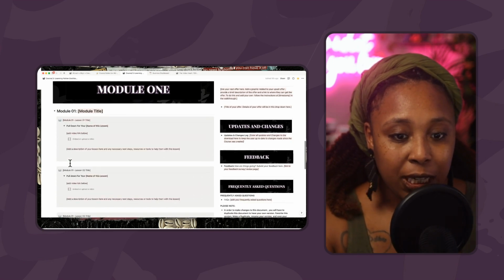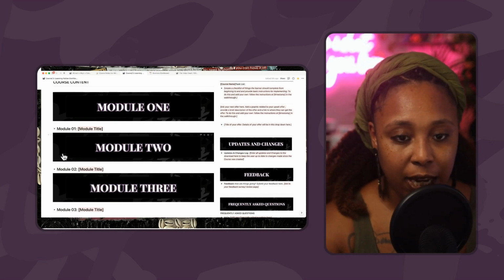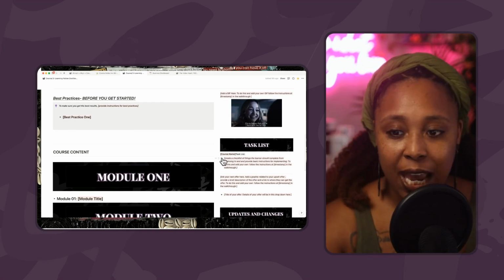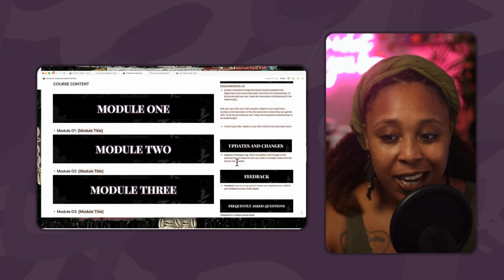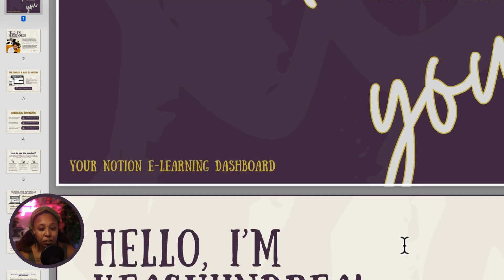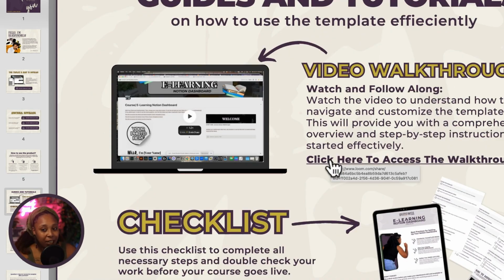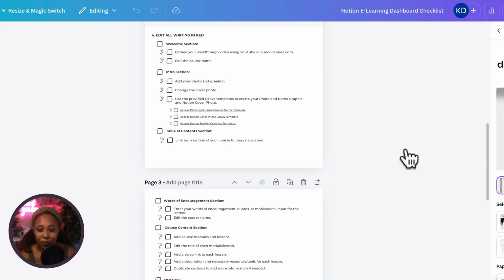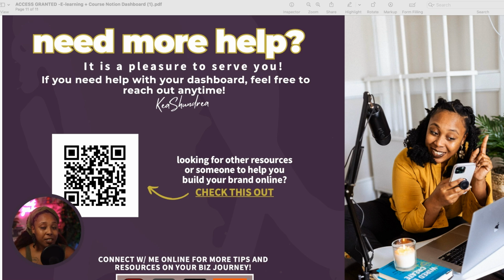I bet you didn't know you could create a course using Notion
Let's be real. You thought about creating a course but you go back and forth with if its even worth it.

Traditional course creation platforms want you to shell out the big bucks before you even start making a profit. And this dashboard is something you can use to start monetizing your ideas and getting your courses out there into the world. Without the huge overhead.

I created this resource as a way for you to monetize your course ideas without the hassle of using a course platform.
I trust it will help youcreate a course that will lead you to financial freedom

Who Am I:
I preferably go by KeaShundrea (Kee- shun- drey-ah) and I am a Multipassionate Creative, Brand Photographer turned brand and content strategist. I help creative entrepreneurs and solopreneurs to build a brand online that is seen, felt, heard, and paid by your audience without sacrificing your well-being.

Get your own E-Learning Course Dashboard | Build Your Own Course In Notion

Work with me to grow your reach in your business and get in front of your soulmate clients.